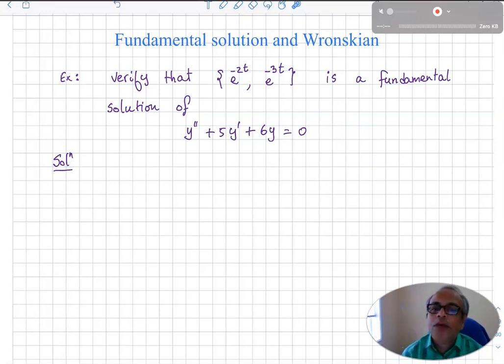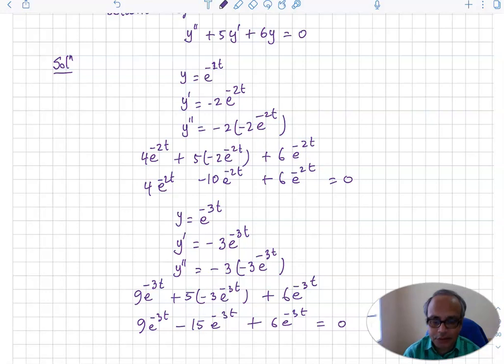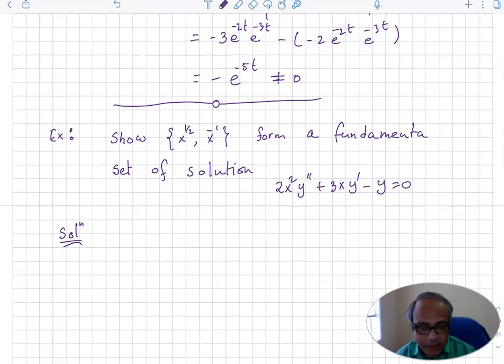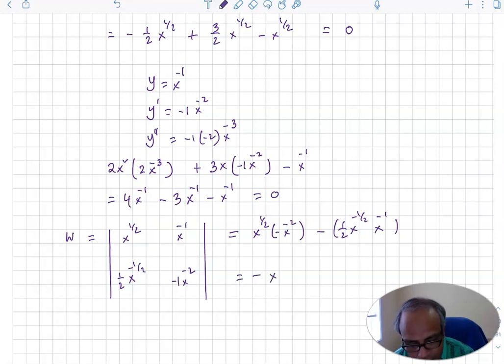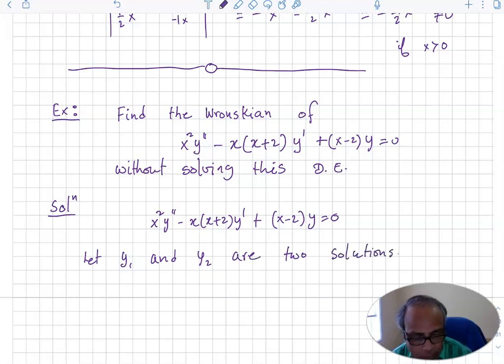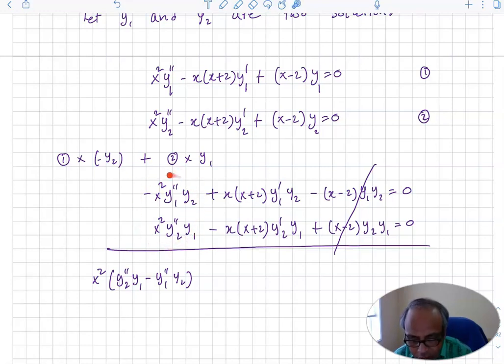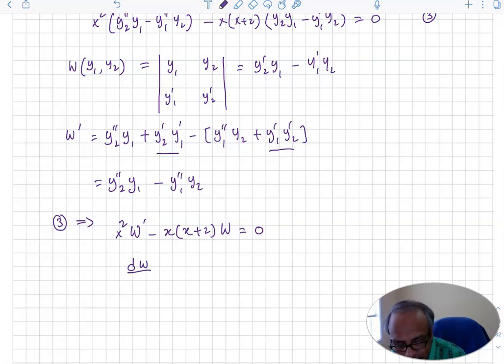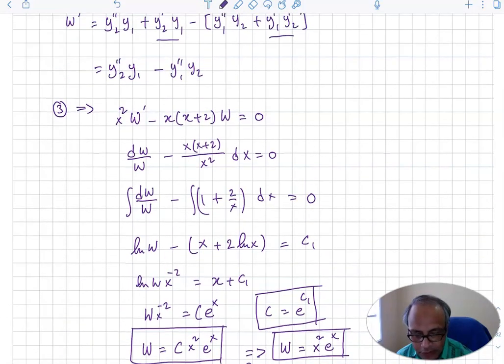Lecture 16c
Fundamental solution and Wronskian